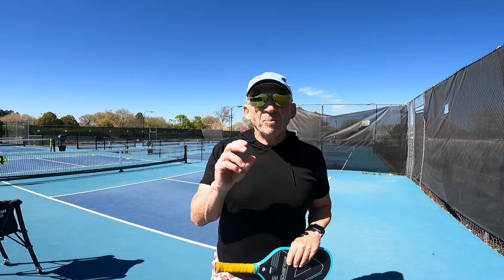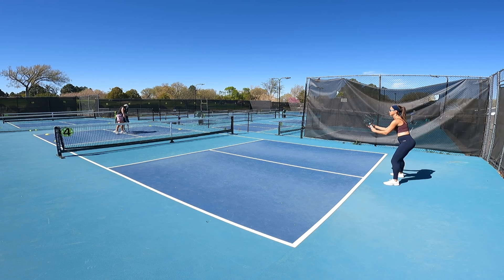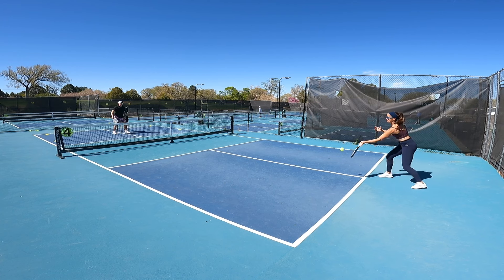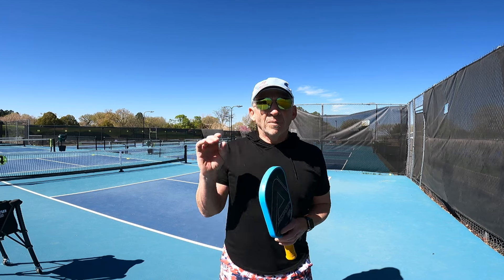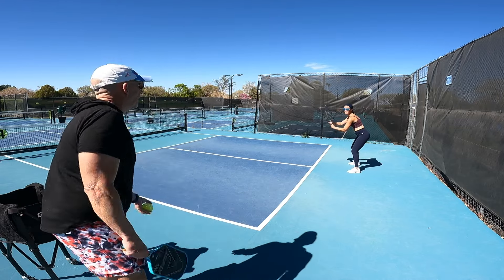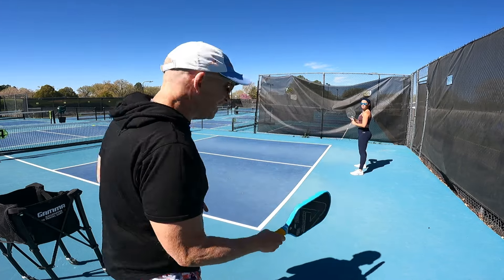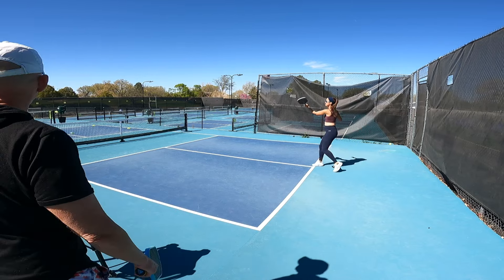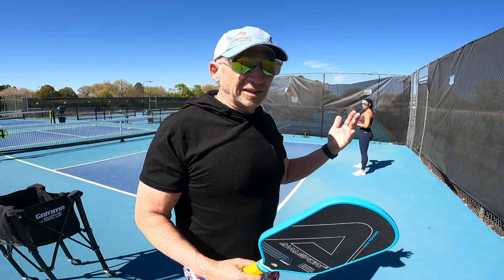Hit It Where They're Not - Pickleball Drill!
Accurate directional groundstrokes can help you keep your opponent back at the baseline, or off balance almost anywhere on the court. There's nothing worse than having a wide open piece of court and then missing it! Here's a drill you can do weekly to improve your ground stroke accuracy in only 15 minutes!

Filmed at The Oasis at Canyon Club in Albuquerque's 4 Hills Neighborhood. Play at The Oasis by visiting prosportsnm.com